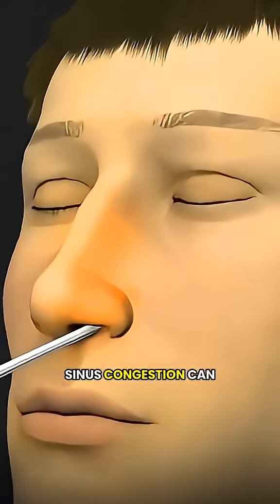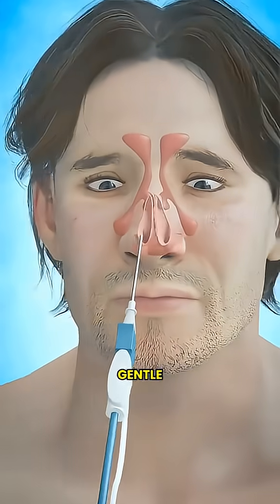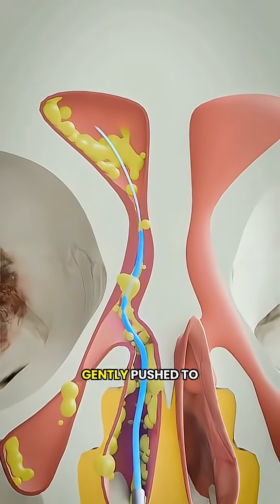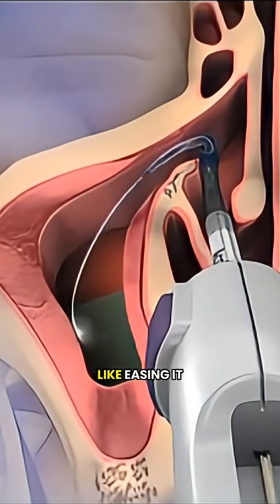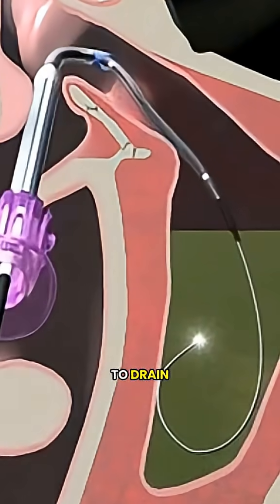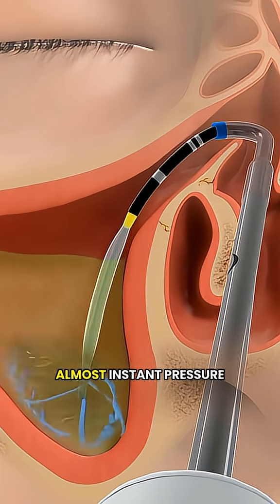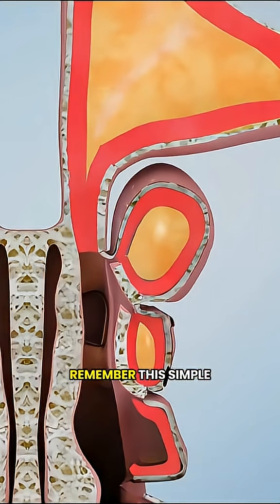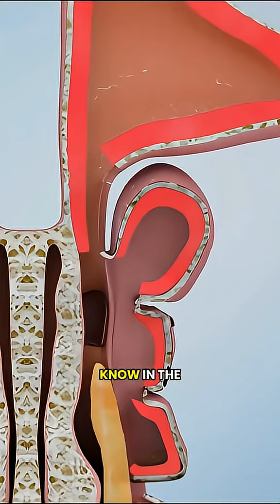How a Tiny Balloon Clears Your Sinuses — Balloon Sinuplasty Explained!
Watch how a balloon sinuplasty gently expands blocked sinus passages using precise endoscopic guidance.
This quick breakdown shows the exact moment pressure is relieved and drainage is restored.

This content is intended solely for educational and informational purposes. It should not be used as medical advice or as a substitute for consultation with a licensed healthcare professional.